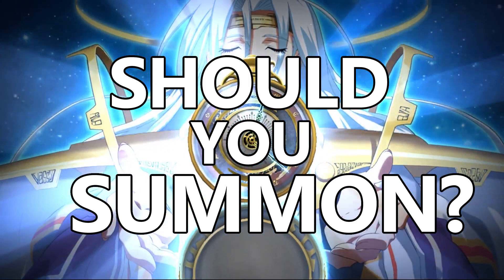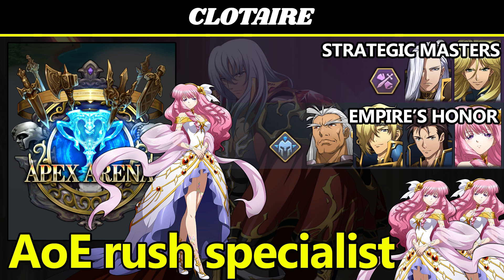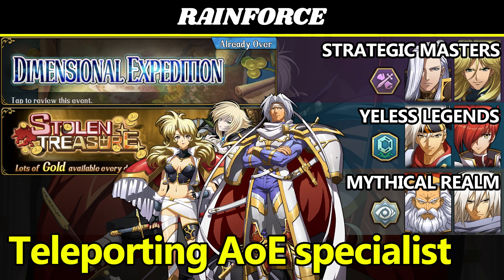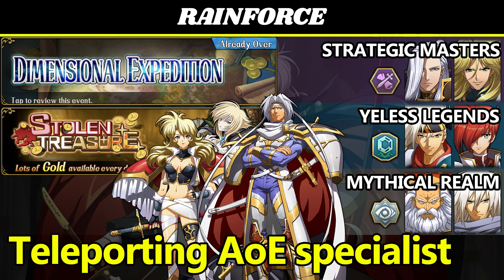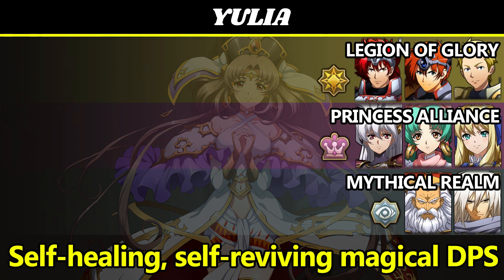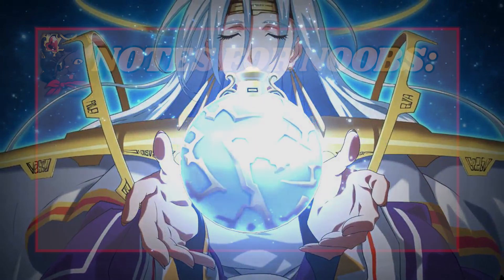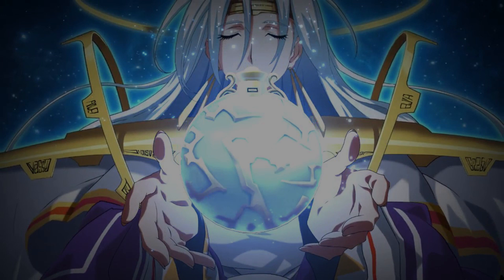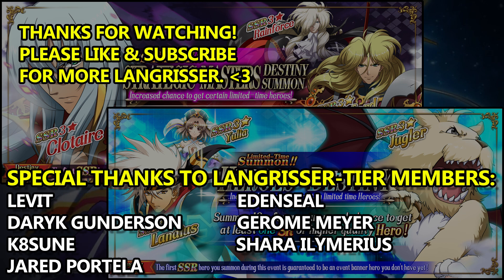Langrisser M: Should You Summon? Clotaire, Lanford, Rainforce, Landius, Yulia, Jugler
These destiny banners—Strategic Masters & Heroes of Destiny—will be active from 14–27 April and feature Clotaire, Lanford, Rainforce, Landius, Yulia, and Jugler. Let's take a look at how they fit into your team and how you can put them to good use!

⚡ You can now support me directly (and earn membership perks) by joining the channel. for details, or make a one-time tip

🎬 0:00 Banner Information
🎬 1:01 Clotaire
🎬 1:54 Lanford
🎬 2:50 Rainforce
🎬 4:12 Landius
🎬 5:24 Yulia
🎬 6:16 Jugler
🎬 7:16 Notes for Noobs
🎬 8:42 Upcoming Banners

In this series, I look at factions & team composition, unlocking bonds, content usage, and future summoning availability to get to the bottom line: Should You Summon?